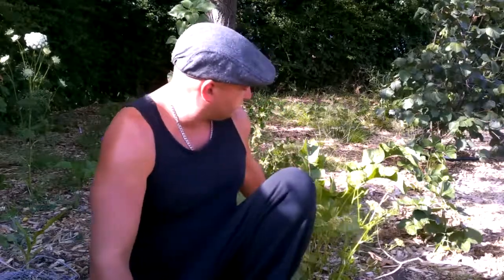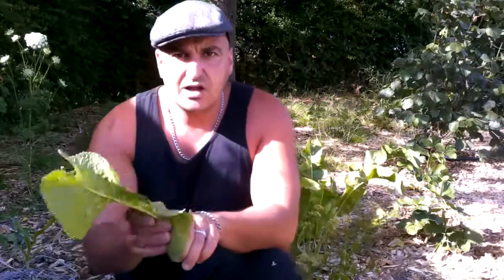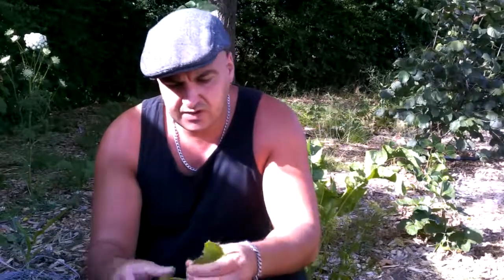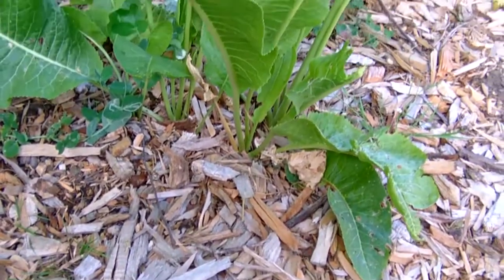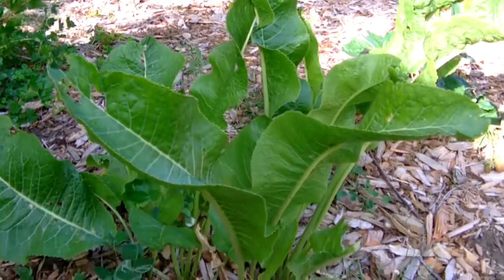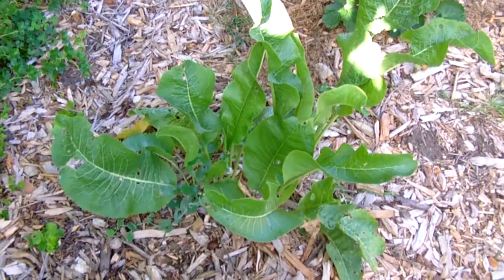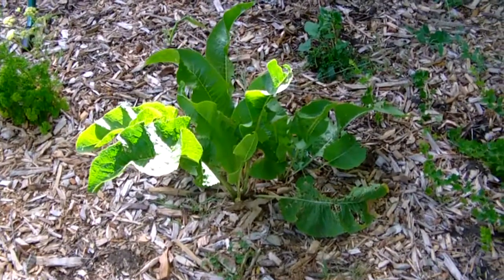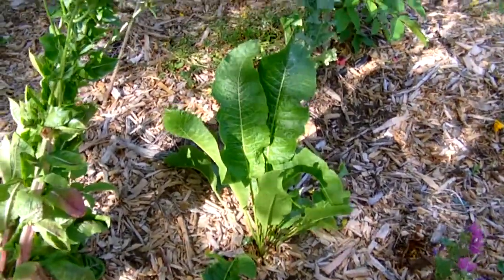How to grow Horseradish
Paulo the Urban Farmer explains how to grow Horseradish and explains situations and scenarios you may consider when thinking of growing this plant. It does have an invasive nature but does have many uses and benefits including being edible and used I sauces and preserves. Horseradish if contained is a good plant to grow in any garden, vegetable patch, homestead, permaculture or medicinal garden.